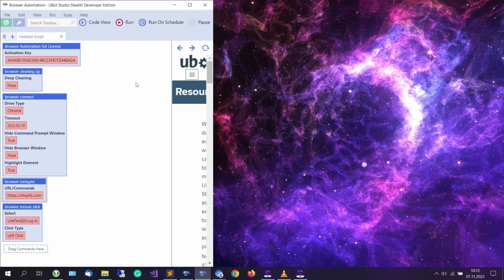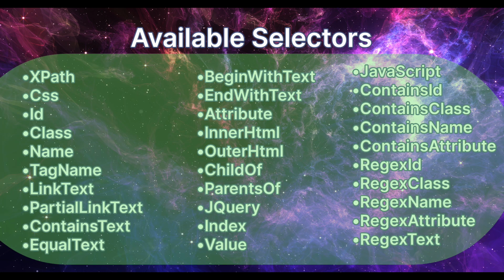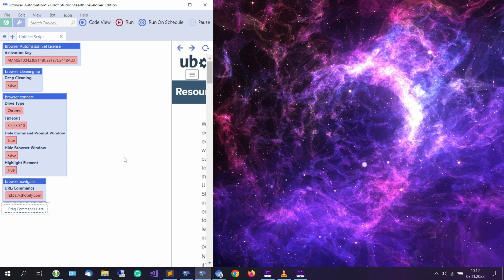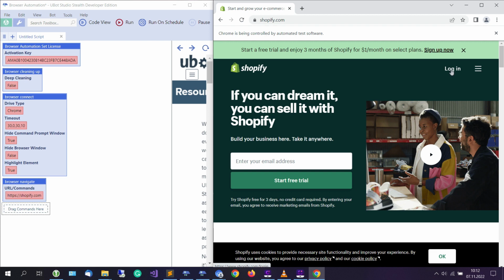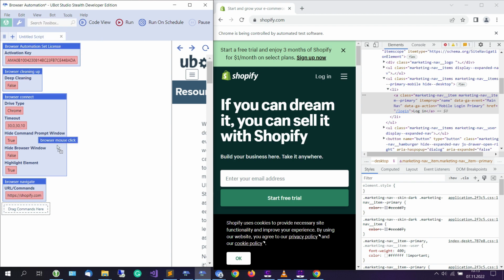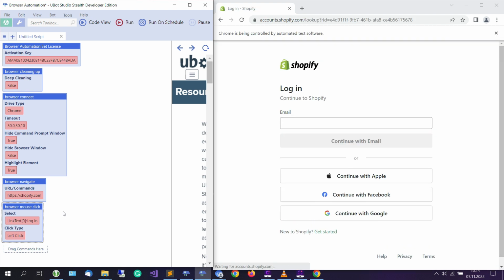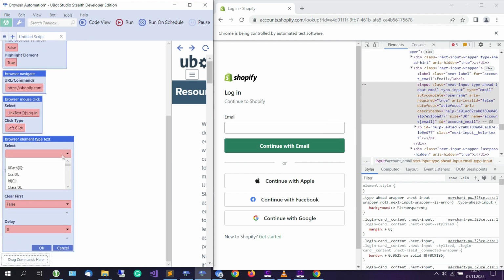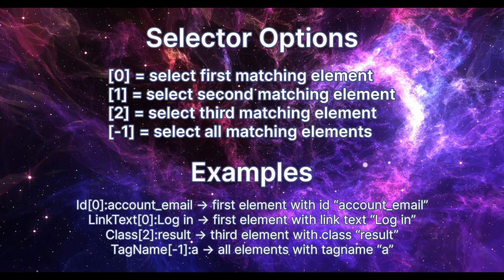Chrome Browser Automation Tutorial (Element Interaction)